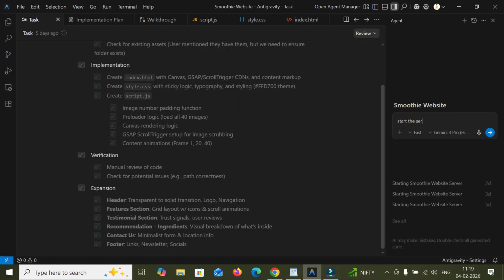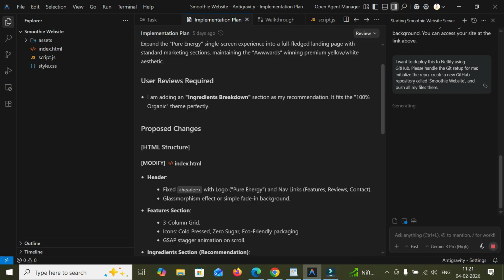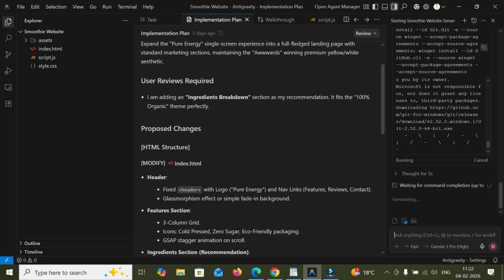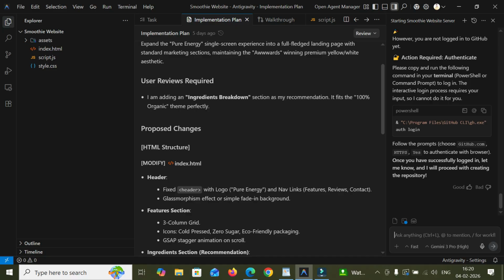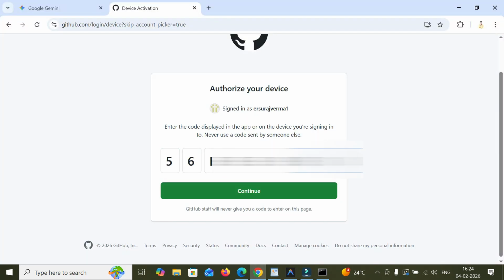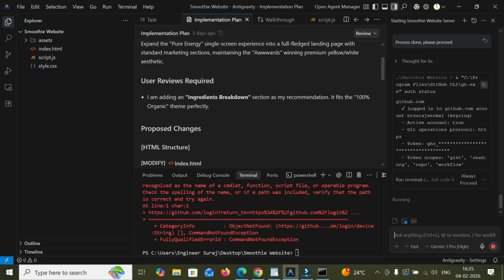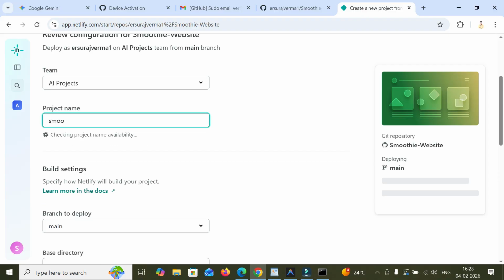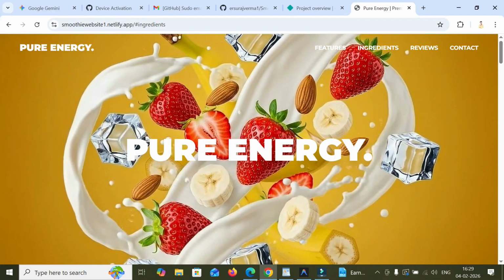Antigravity Tutorial: How To Build And Host AI Websites For FREE In 8 Minutes (NO CODE)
The PRO Way to Host Antigravity Websites (GitHub + Netlify Tutorial) is here.

Stop manually uploading your website files! In this tutorial, I’m showing you the most professional way to host your AI-powered websites for free using Google Antigravity, GitHub, and Netlify.

As a web developer with 7+ years of experience, I know how frustrating manual deployments can be. That’s why we are setting up Continuous Deployment. Once this is connected, any changes you make to your Antigravity website version will update your live site automatically—no terminal or complex commands required!

🚀 What You Will Learn:
How to initialize Git and source control within Google Antigravity.
Connecting your project to GitHub to create a "Safety Net" for your code.
Linking GitHub to Netlify for 100% free hosting.
How "Continuous Deployment" keeps your live site updated instantly.
Professional tips for managing AI-generated code with version control.

How To Create AN ANIMATED WEBSITE USING ANTIGRAVITY AI

🛠️ Tools Mentioned:
Google Antigravity: The agent-first development platform.

GitHub: For version control and repository management.

Netlify: For automated builds and global hosting.

💬 About Me:
Welcome to the channel where modern websites meet AI 🚀 I’m Suraj Verma, a website developer with 7+ years of hands-on experience in building real-world websites for clients and online businesses. On this channel, I share tutorials on how to use AI tools like Lovable, Gemini, and Antigravity to build high-end web tools in minutes.